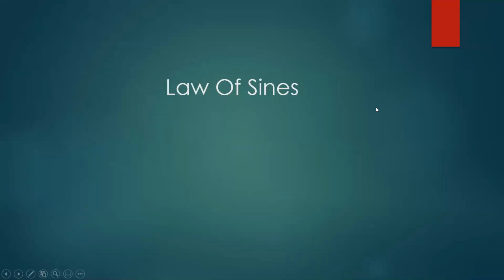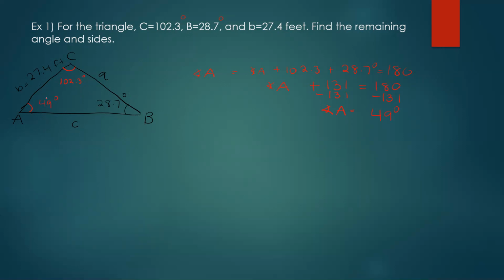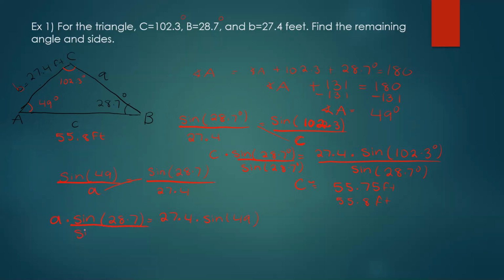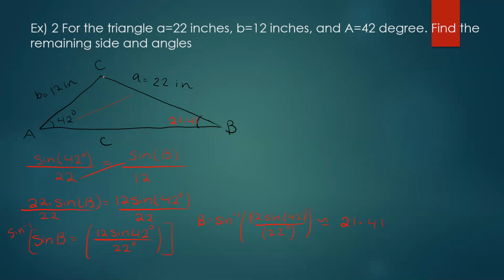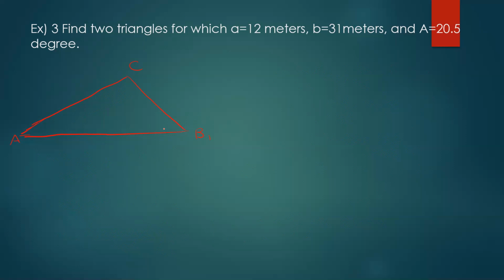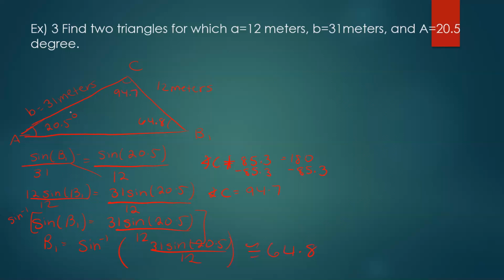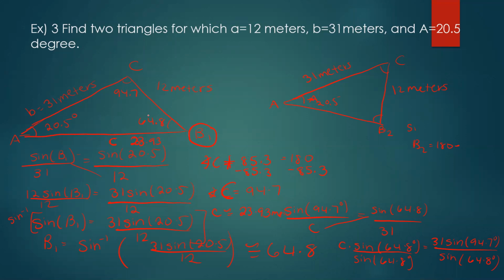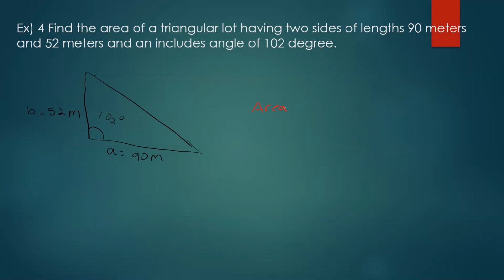Trig- law of sines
In this section, I will find missing side lengths and missing angles using law of sine. I will also find two triangles using law of sine, and finally find the area of an oblique triangle